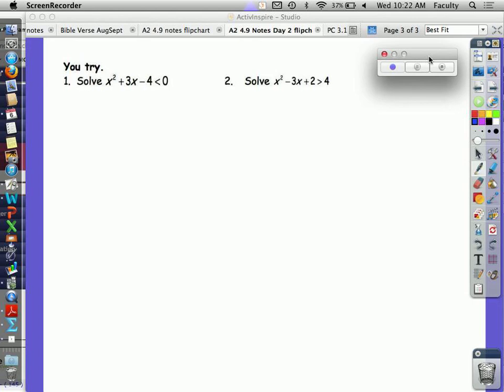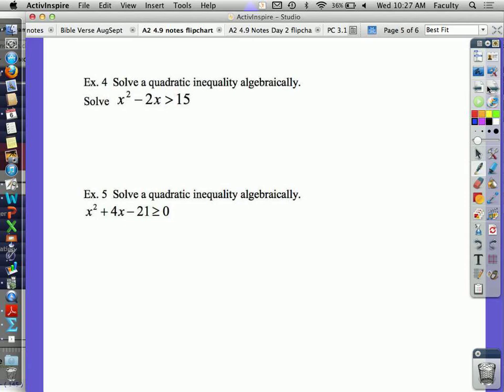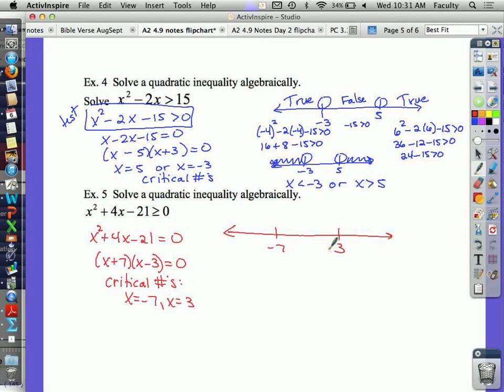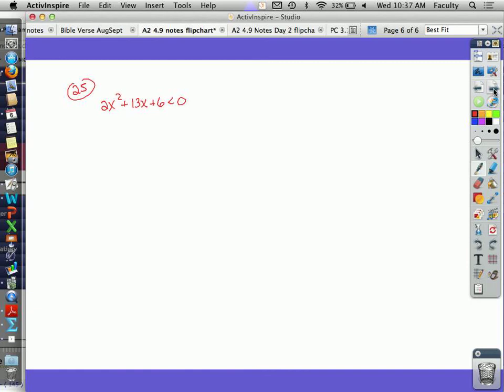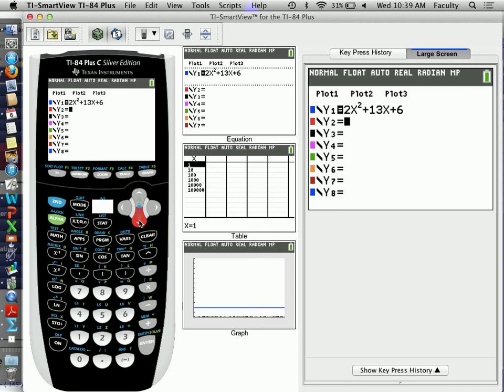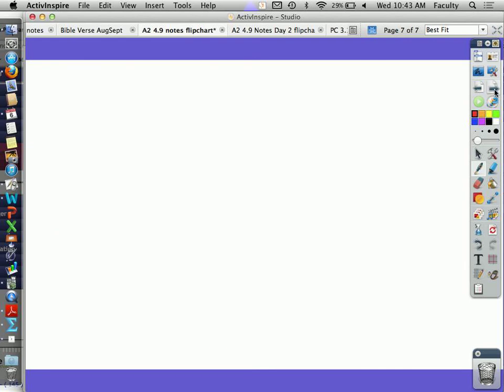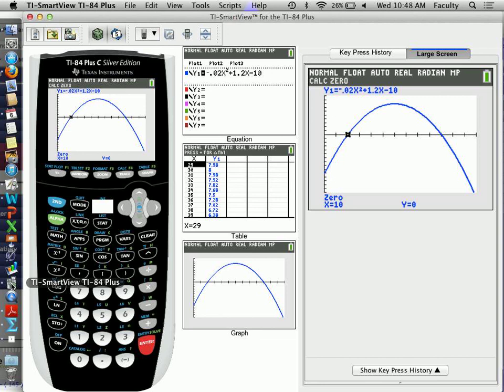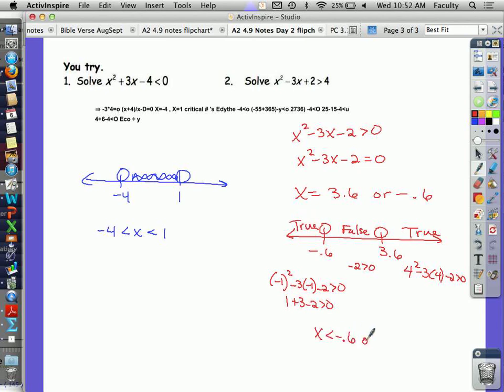A2 4.9 notes day 2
Algebra 2, 4.9notes day 2